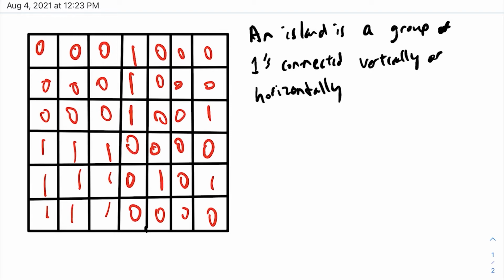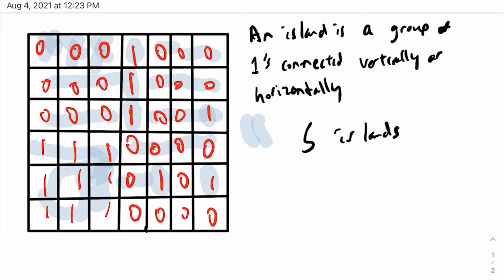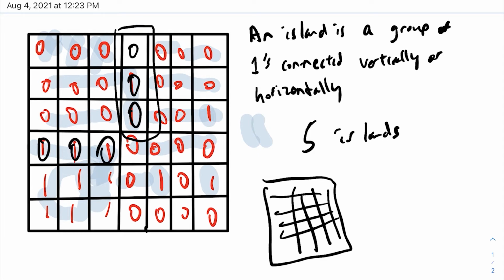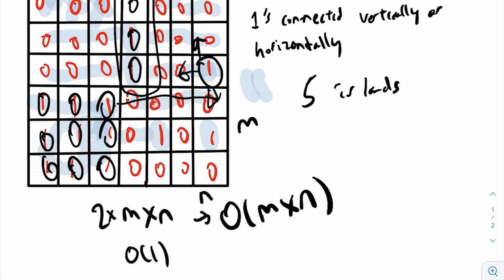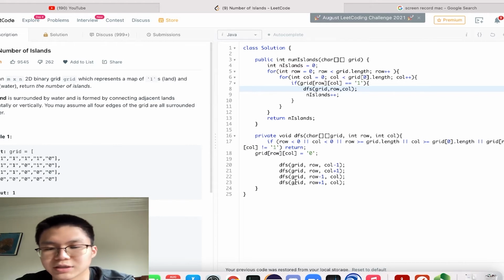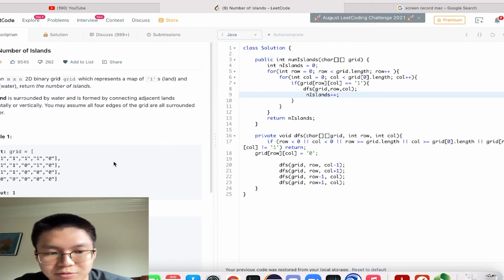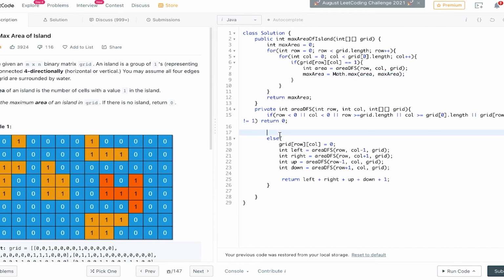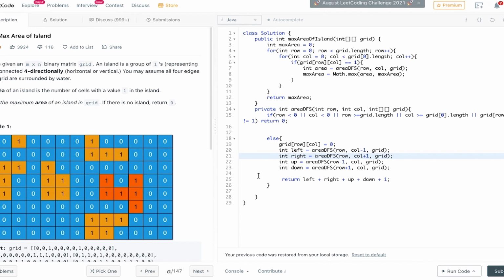Depth First Search 2: Number of Islands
Depth first search for matrices. Today we go island hopping but we drown each of them on the way. I realized I made a mistake explaining the space complexity because the call stack while doing the recursion could go up to O(m * n) if we were to traverse a matrix of only 1's.